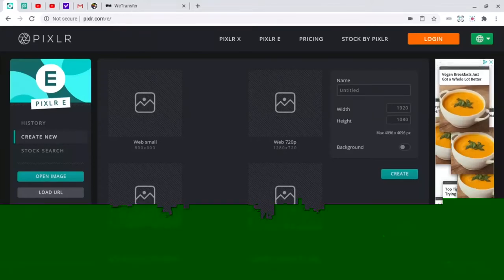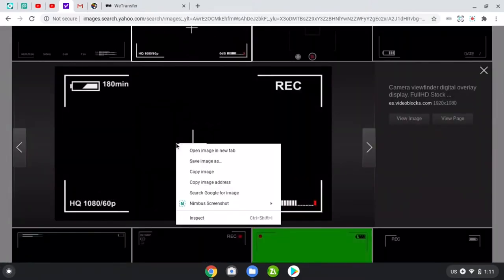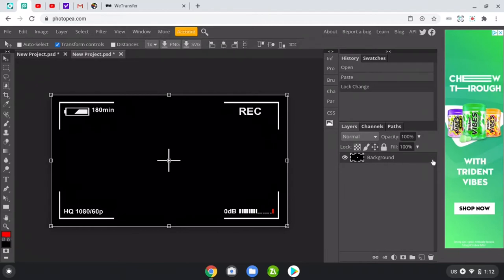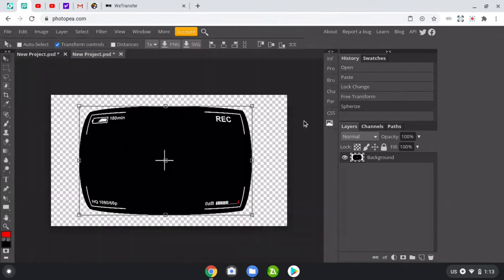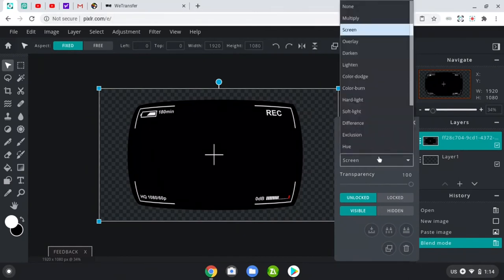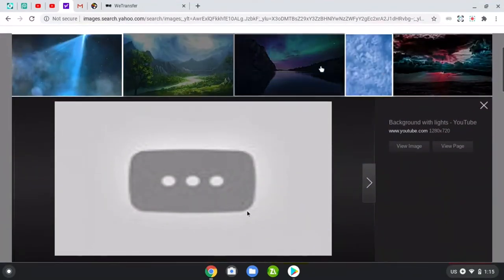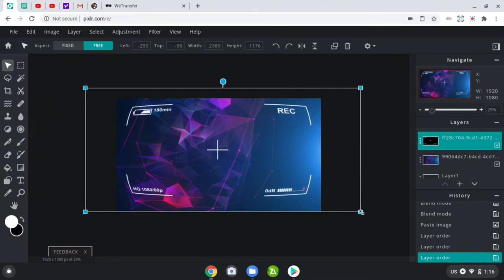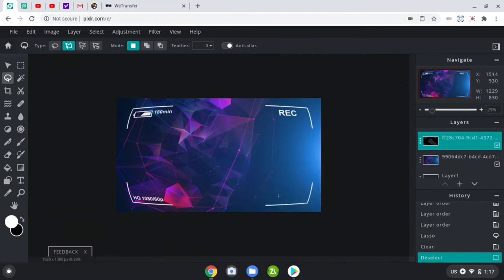How To Make Recording Overlays 🎥